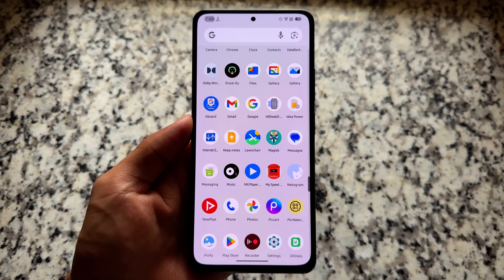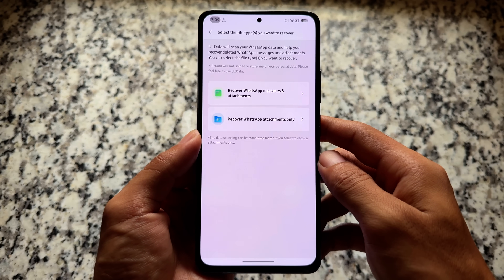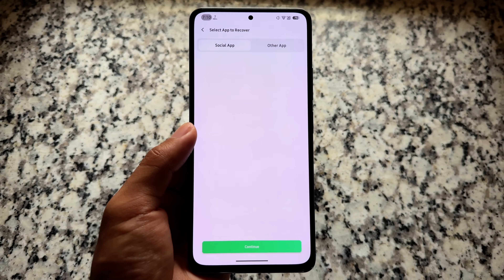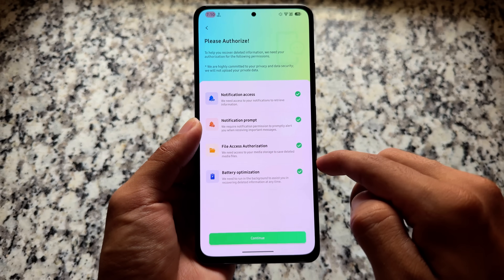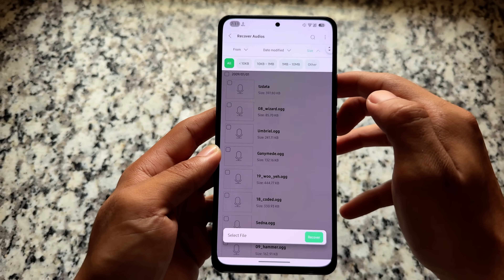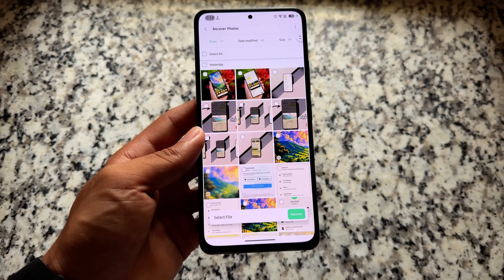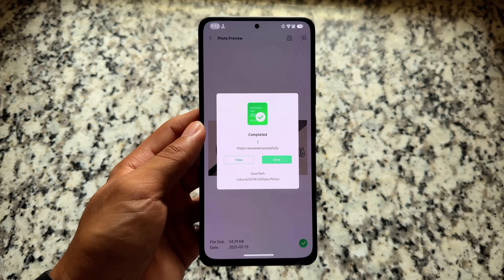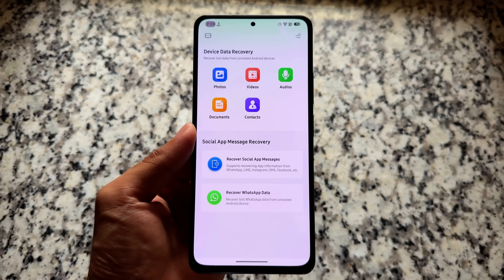How to Recover Permanently Deleted Photos/Files in Android Phone?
"Lost important photos, messages, or files from your phone?🔽 Get UltData Recovery APP here ➤

Accidentally deleted precious photos, videos, WhatsApp chats, or contacts? We put Tenorshare UltData to the test: Android leading data recovery app. Watch how easy it is to restore everything in just minutes!

❓Why Choose UltData
Fast & Secure: Non‑destructive scan with zero overwrite risk
Multi‑File Recovery: Photos, Videos, WhatsApp, SMS, Contacts, Voice, Documents
Preview Before Recover: See what’s found and pick only what you need
Image Quality Restoration: Enhance photo clarity

💡Quick Tips for Successful Recovery
Stop using your device immediately after deletion and try to recover